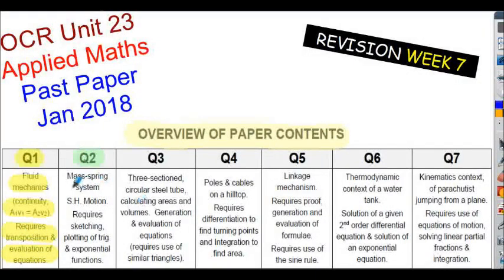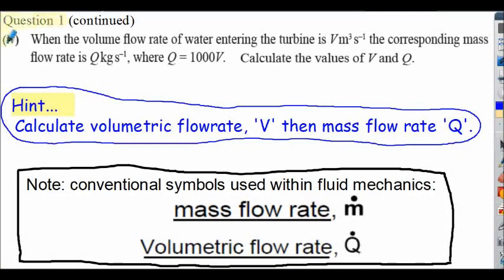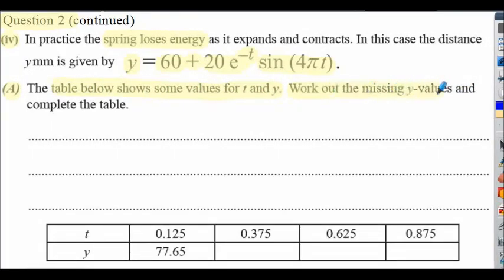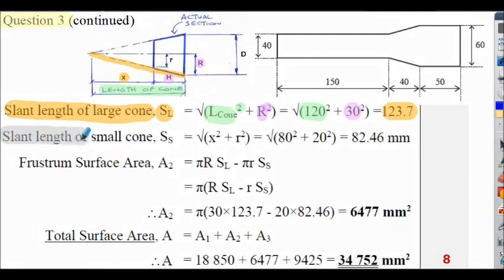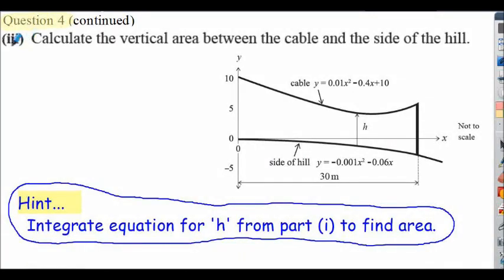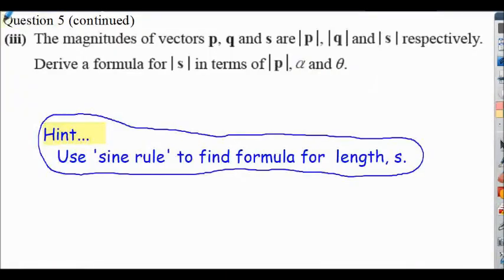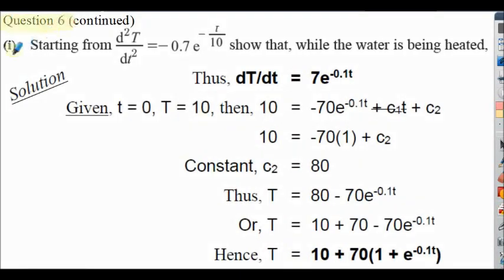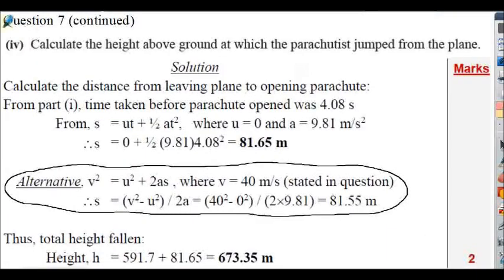Applied Eng. Math (entry to uni.) - Jan 2018 Exam Paper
This is a very brief overview of solutions related to the OCR Technicals Unit 23 Applied Mathematics 'January 2018' past paper issued by the Awarding Body. The video is partly founded on a lecture presentation to OCR Year 2 students and contains full solutions to all questions. The solutions are particularly laboured to try and show all the mathematical steps involved but such lengthy solutions would not be required for the actual examination paper's solutions. It is hoped that the detailed solutions help with technician engineering students' examination preparations.  I wish you well for the exam!